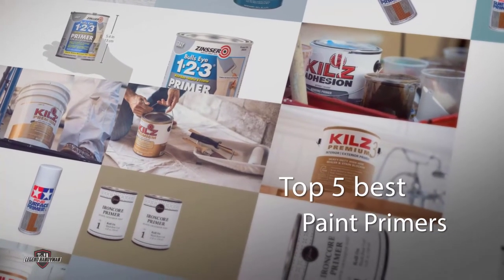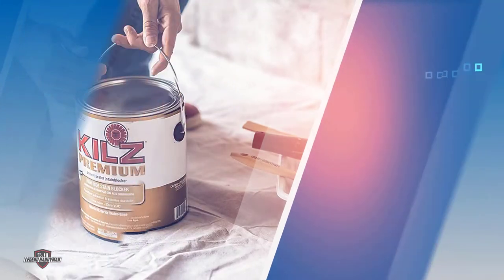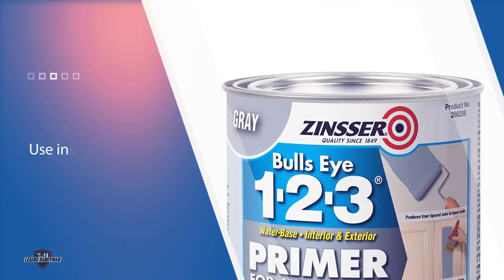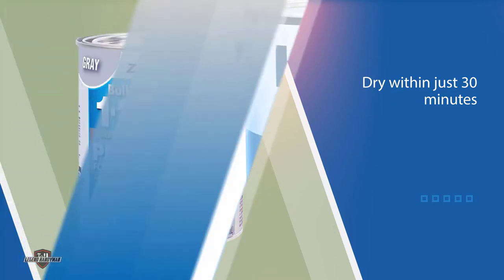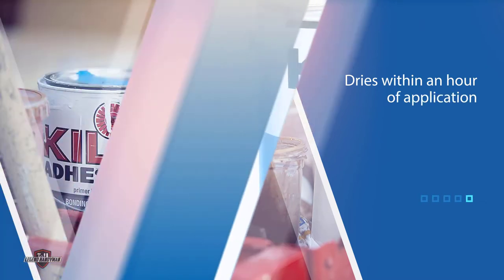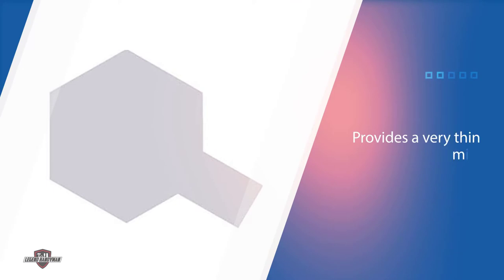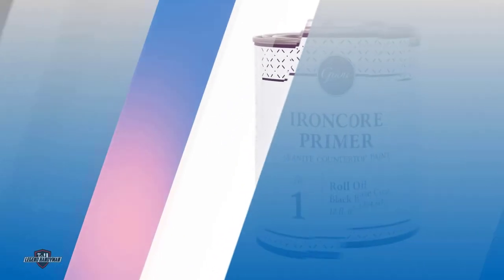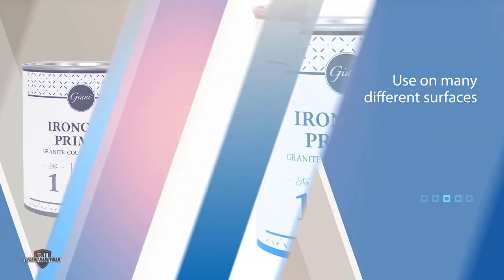Top 5 Best Paint Primers Review 2023 - For Wood, Metal Drywall, Exterior-Interior Use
Best paint primers featured in this Video:
0.16 NO.1. KILZ Premium Latex Primer
1.05 NO.2. Rust-Oleum 286258 Primer
2.08 NO.3. KILZ L211101 Interior Latex Primer
3.05 NO.4. Tamiya Gray Fine Surface Primer
4.01 NO.5. Giani Granite IronCore Primer

What is paint primer?

Primer is a paint additive that contains an emulsion or solution of a water-soluble polymer with an oil or solvent. It goes on top of the paint and gets boiled away into a dry film that protects the surface from water, stains and moisture.

What is the best paint primer?
When it comes to buying the right products, there's a lot to look out for. that's why today we've picked and reviewed the five best models for you. we've ranked them by many different factors such as price, quality, durability, performance, and more.